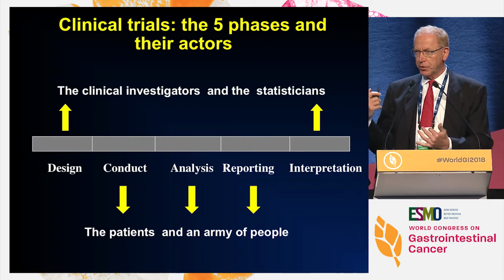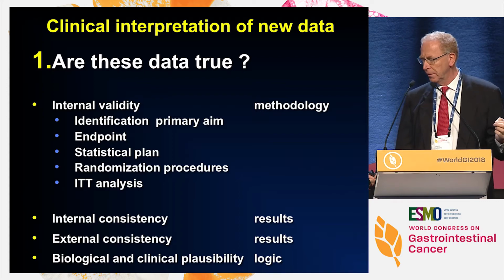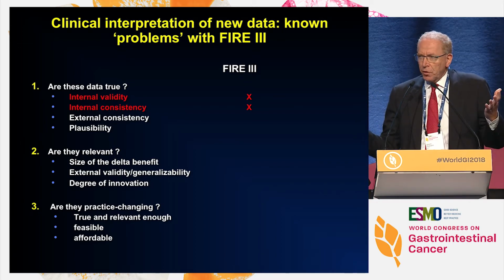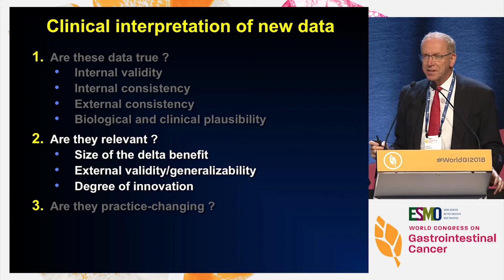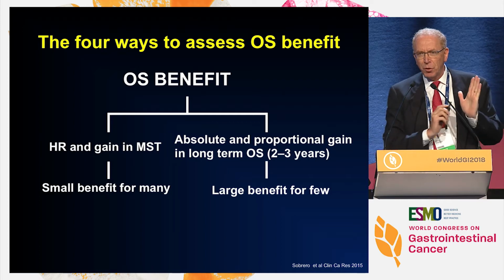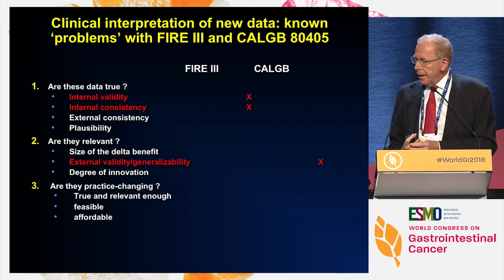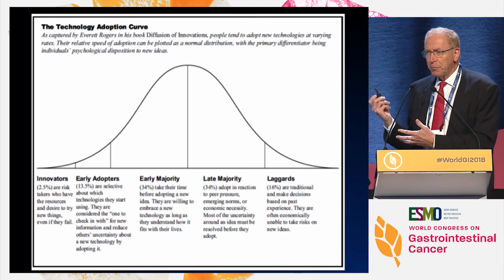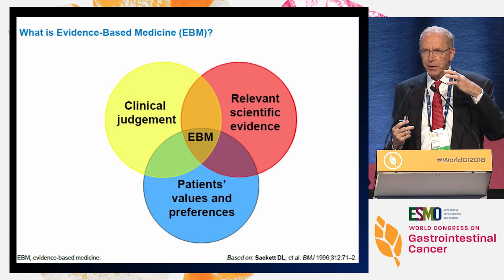Clinical interpretation and validity of clinical trials: When do they become practice changing?